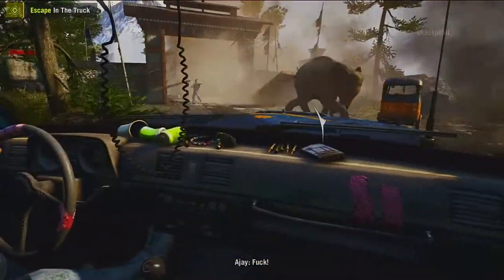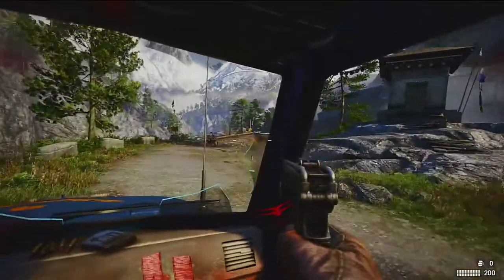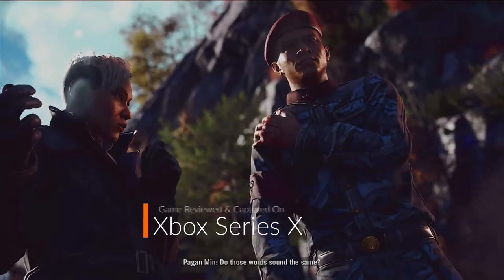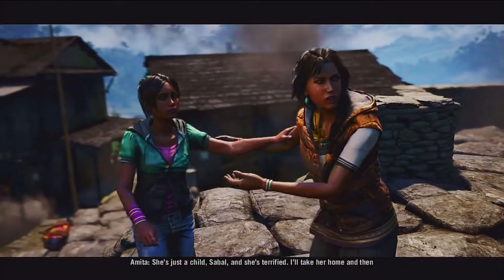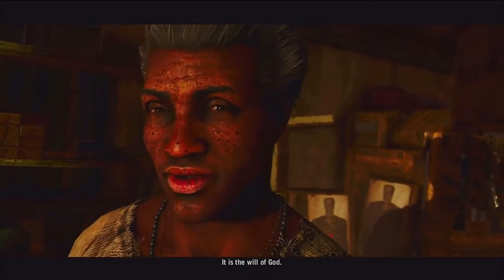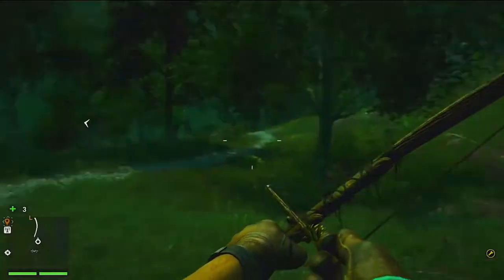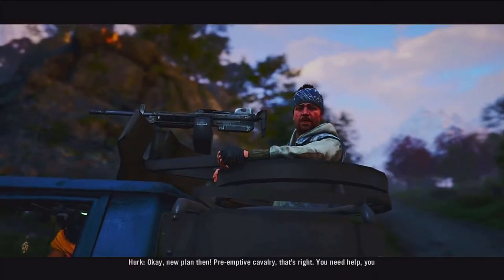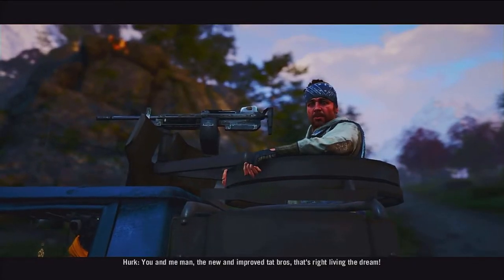Far Cry 4 Take Two Backwards Compatibility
With Far Cry 6 on the Horizon, we take a look at Backwards Compatibility on the Xbox Series X with Far Cry 4.  Hidden in the towering Himalayas lies Kyrat, a country steeped in tradition and violence. You are Ajay Ghale. Traveling to Kyrat to fulfill your mother’s dying wish, you find yourself caught up in a civil war to overthrow the oppressive regime of dictator Pagan Min. Explore and navigate this vast open world, where danger and unpredictability lurk around every corner. Here, every decision counts, and every second is a story. Welcome to Kyrat.